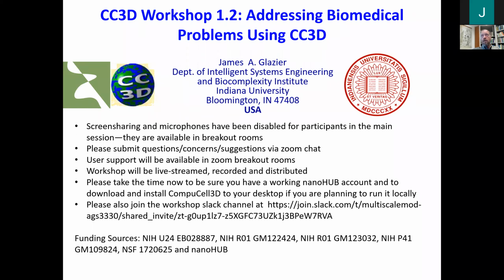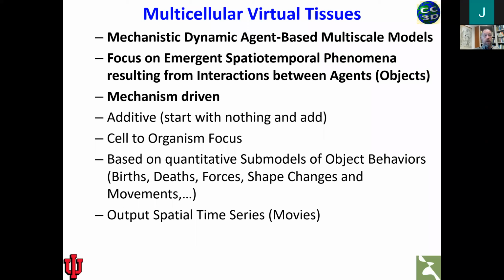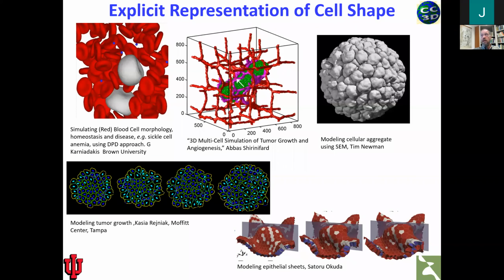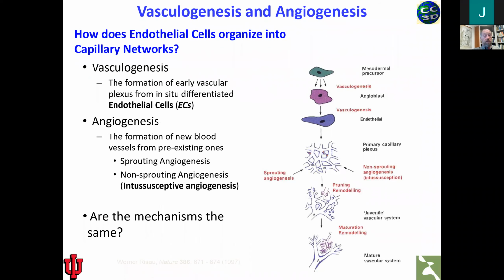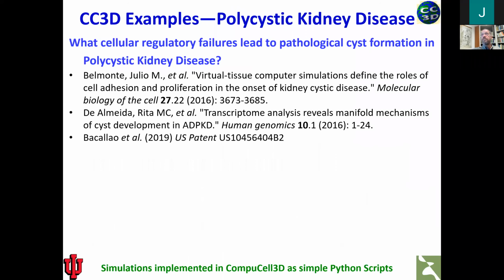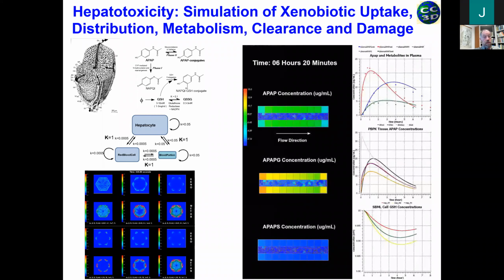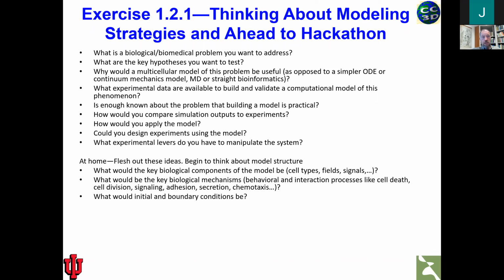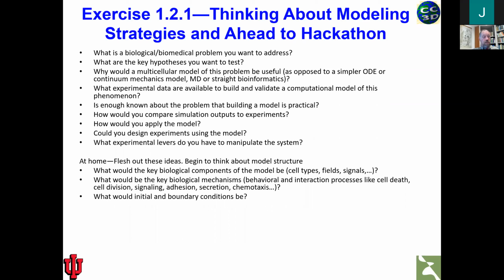CC3D Workshop 1.2 - Adressiong biomedical problems using CC3D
Presented by Prof Glazier